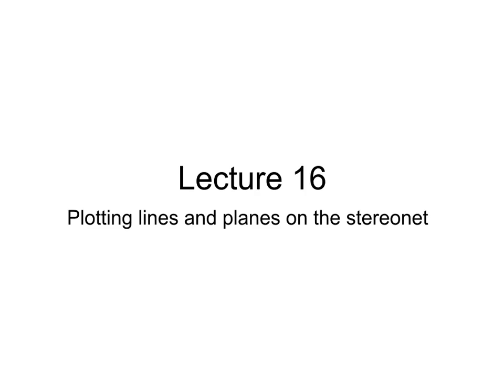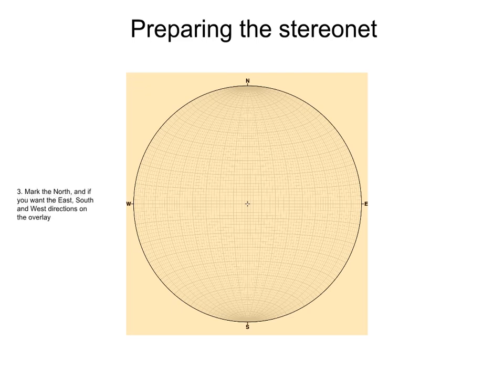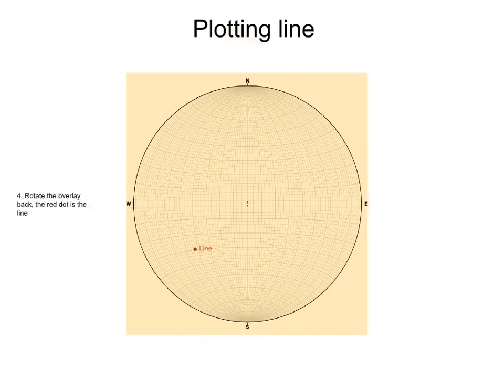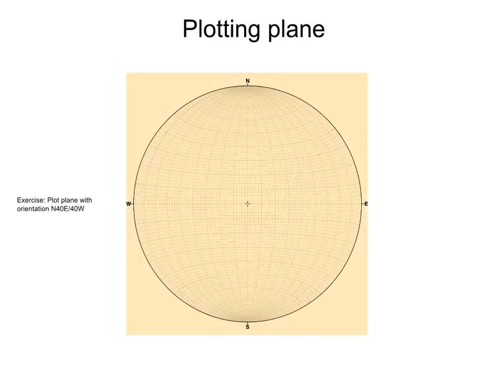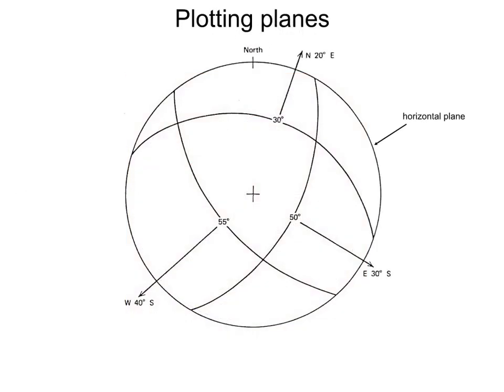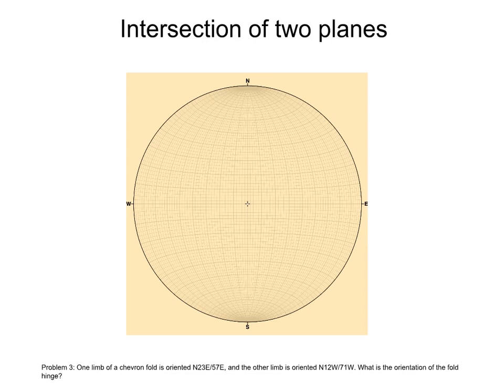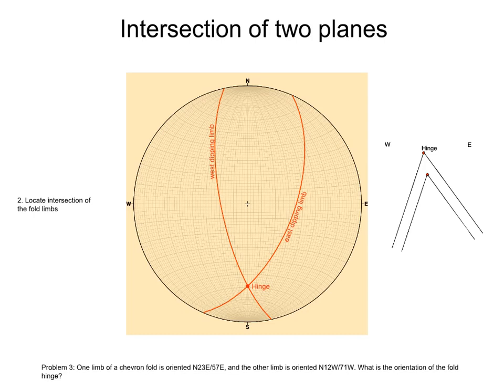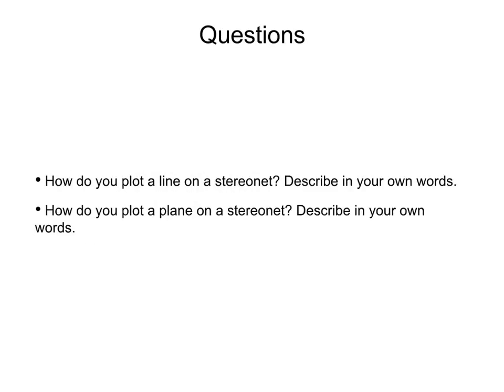Lecture 16: Lines and planes on the stereonet